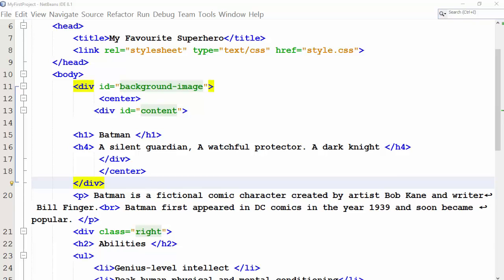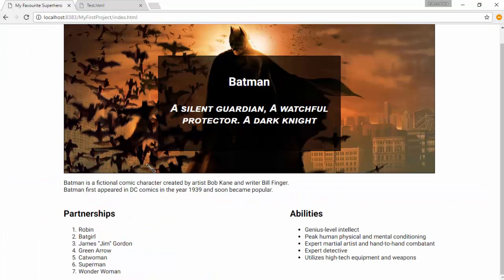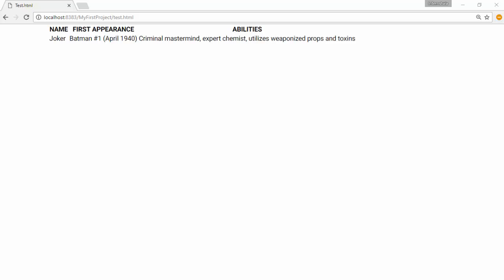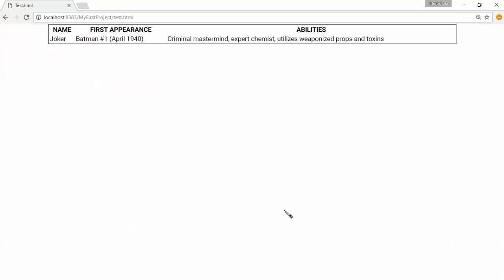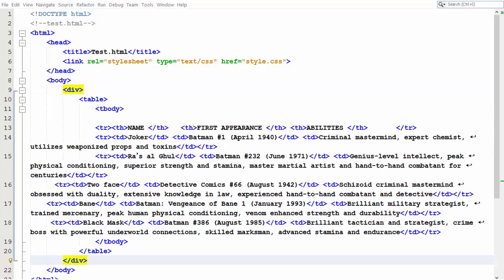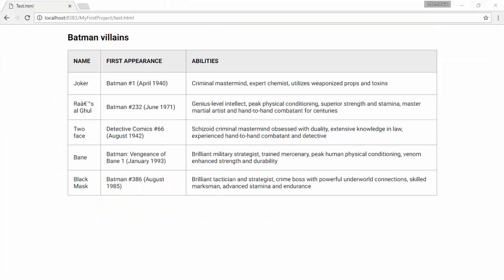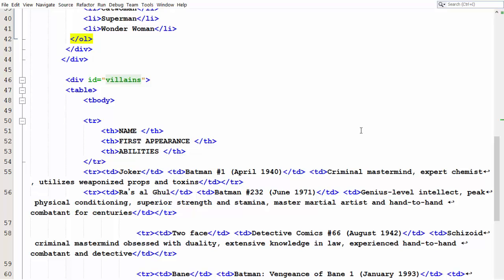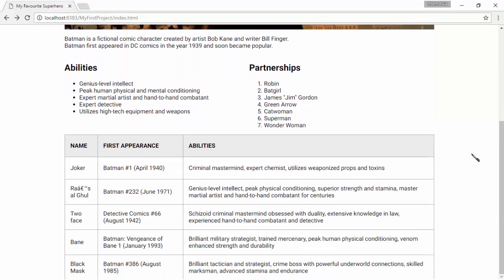Web Development Free Full Course| Insert Table| Lecture - 15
Hi
Web development ka yah 15 lecture hai jisme apko Insert Table ke bare me explain kiya jayega.Web development ka yah course bilkul free hai. Internshala ka yah course apke liye bilkul free.
1. Education academy
2. Web development full course
3. Web development tutorial
4  Web development as a career
5. Complete web development course
6. Web development great learning
7. Web development introduction
8. Web development learning
9. Web development php